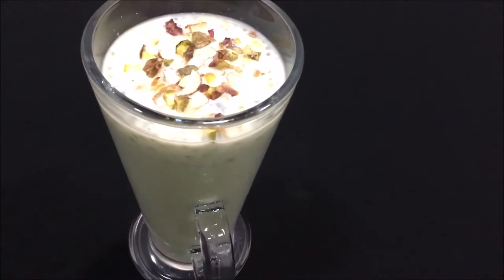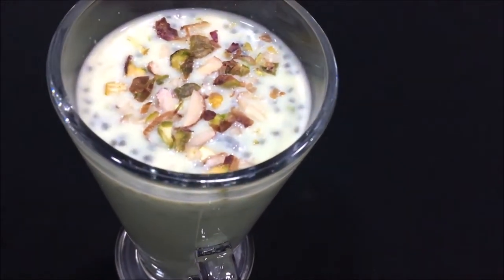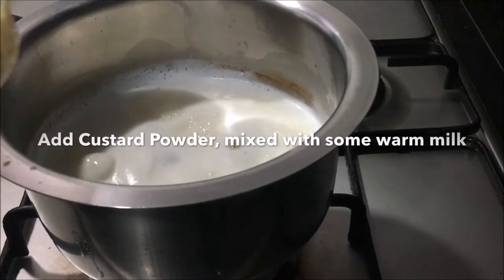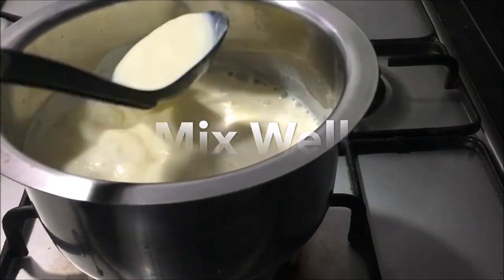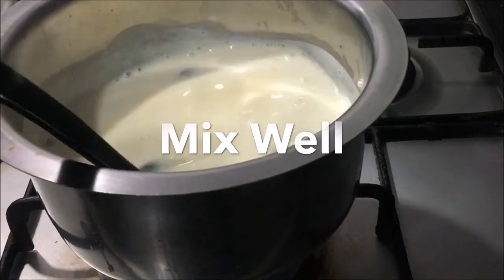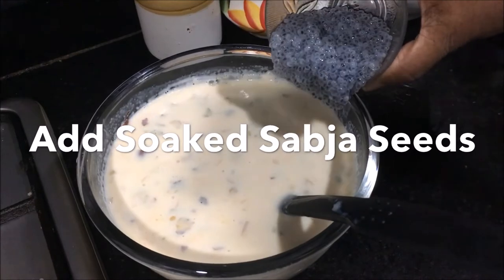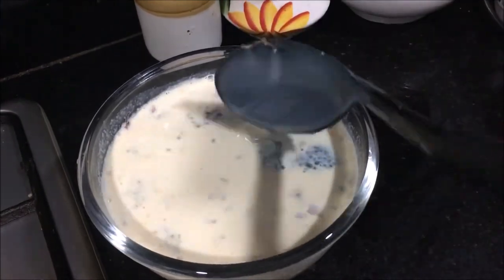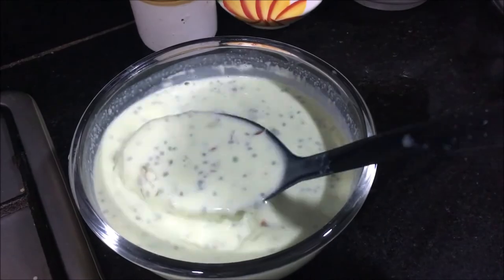Milk Sharbat | Doodh ka Sharbat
Sharing this super easy to make Sharbat recipe. Do try this, drink this Sharbat chilled to enjoy its light and impressive flavour.

Link to buy my Recipe book from Amazon